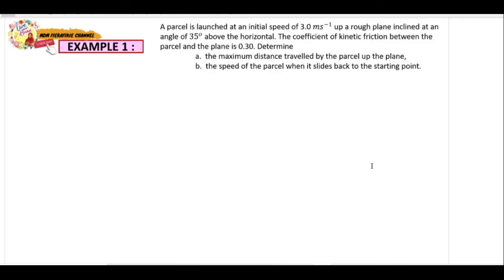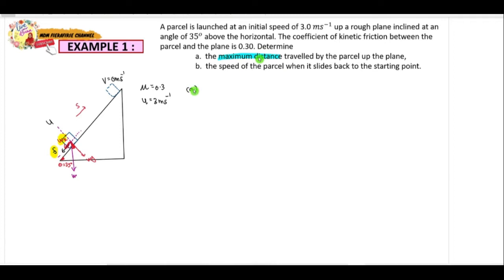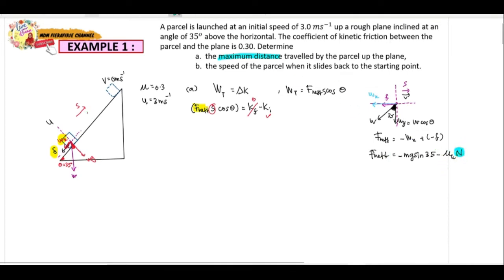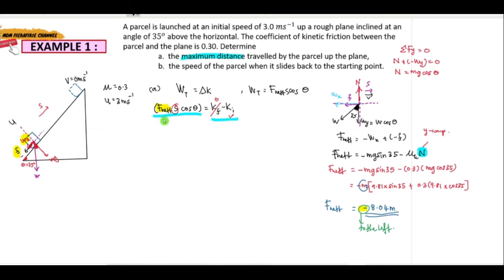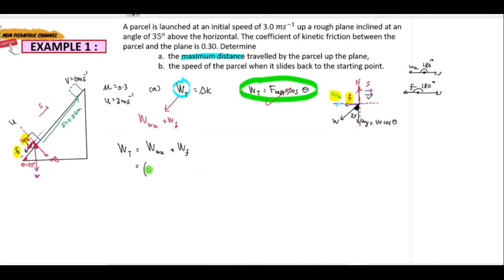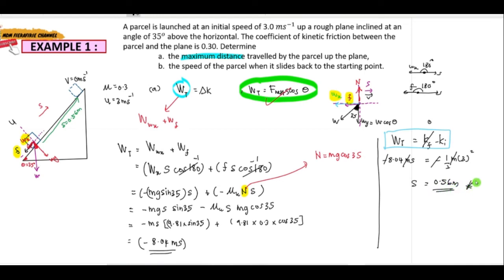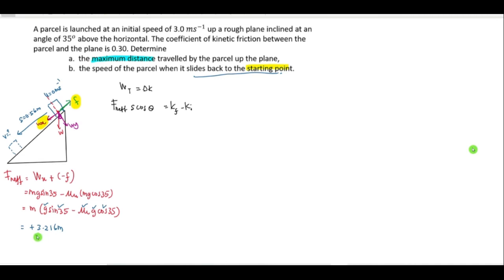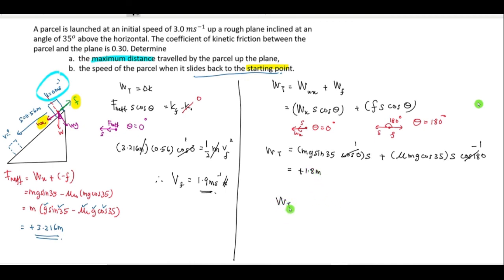EXAMPLE Q1: (Chap 5) Conservation of Energy & Power| Matriculation Physics , Semester 1